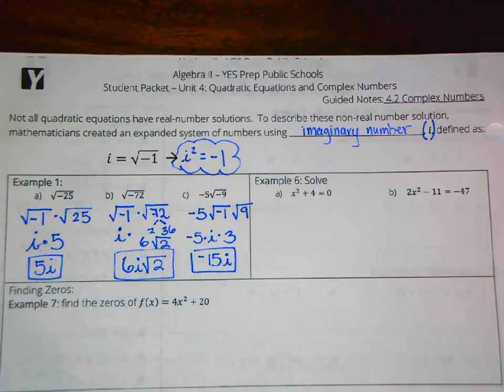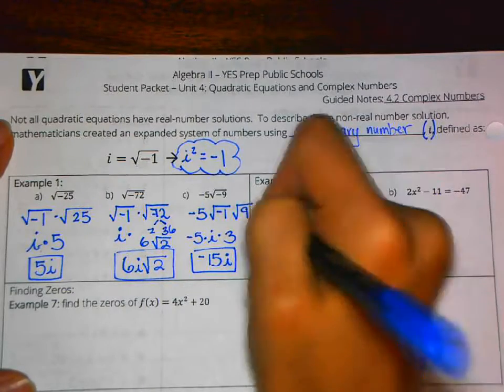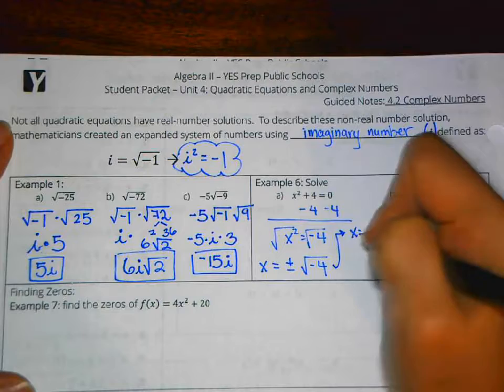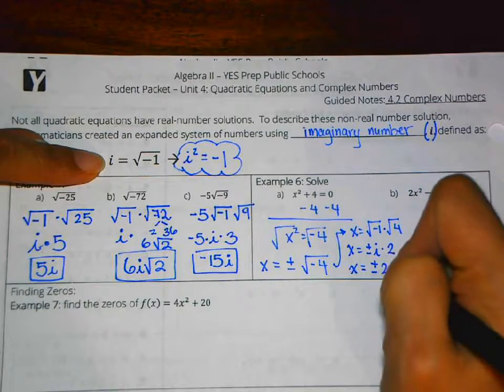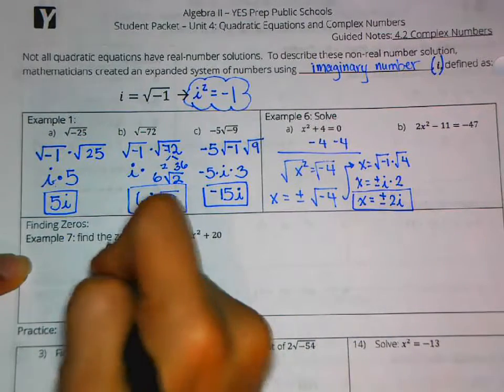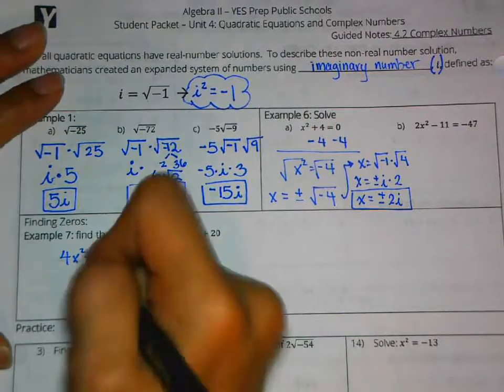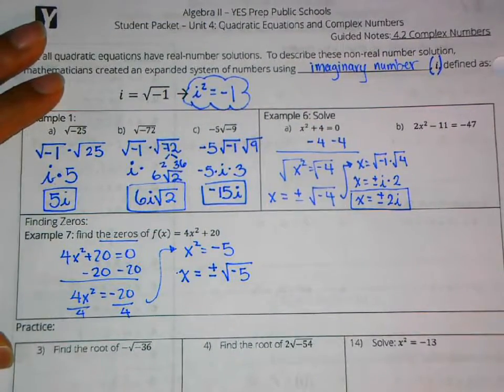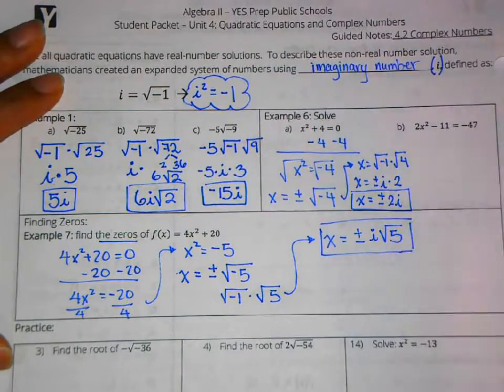1819 Algebra II Lesson 4 2 1 solving equation involving imaginary number